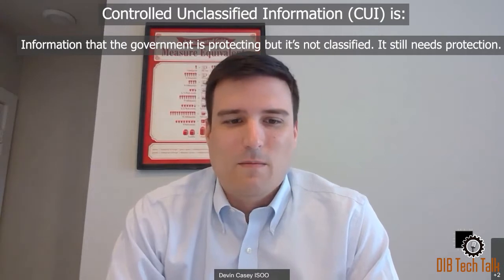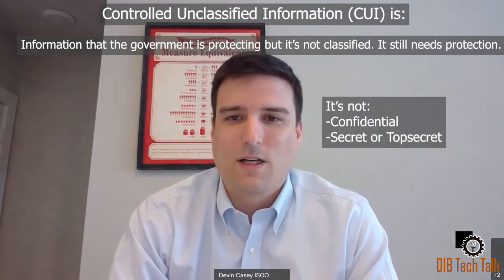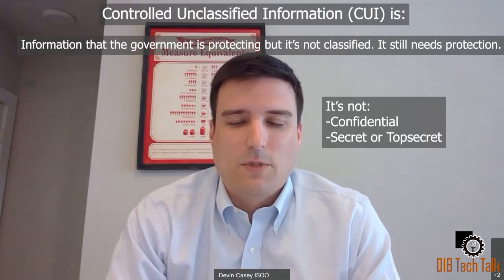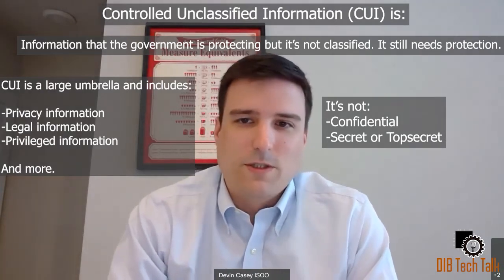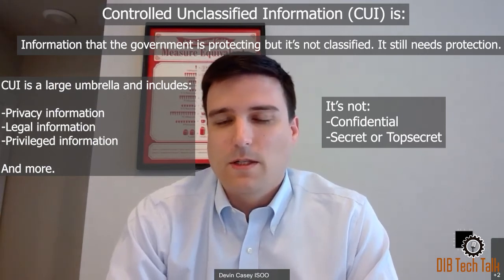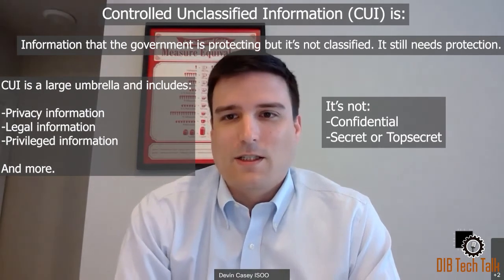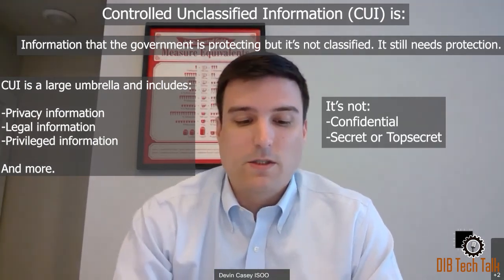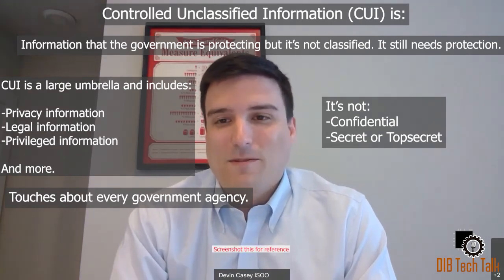Cybersnacks - What is Controlled Unclassified Information? (CUI)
We hear about CUI. But what exactly is Controlled Unclassified Information? Let's get a quick definition from Devin Casey of ISOO.